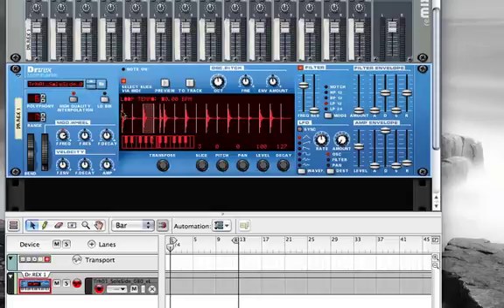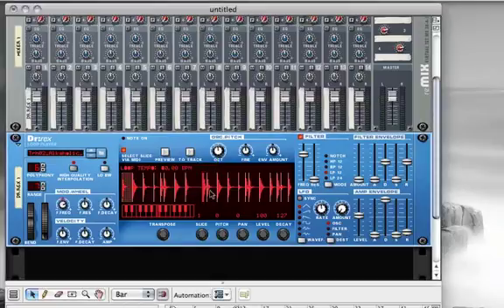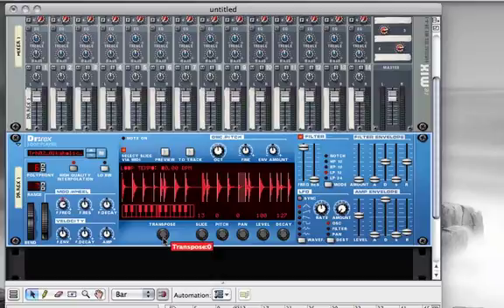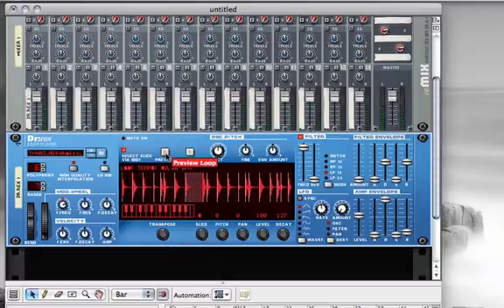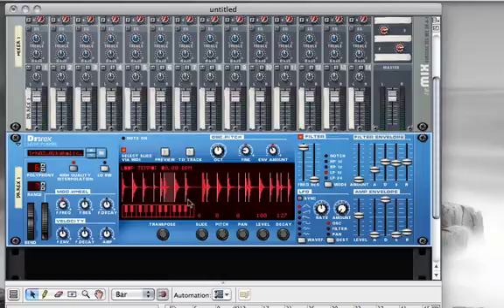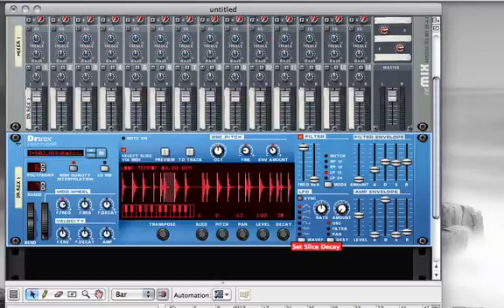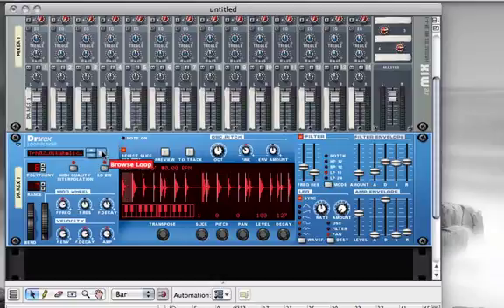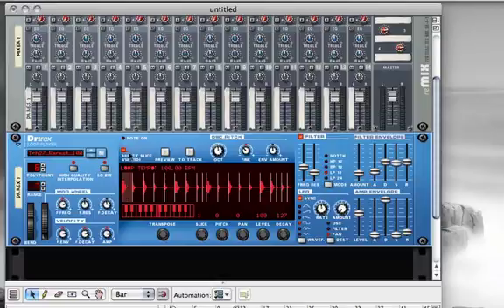W 3 7 DRREX 2